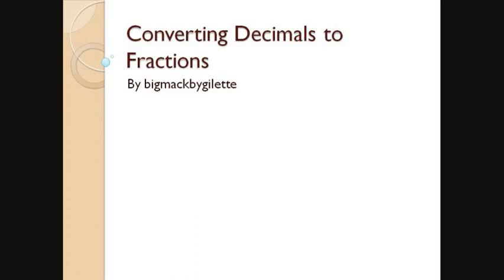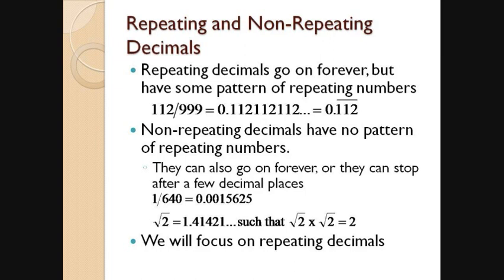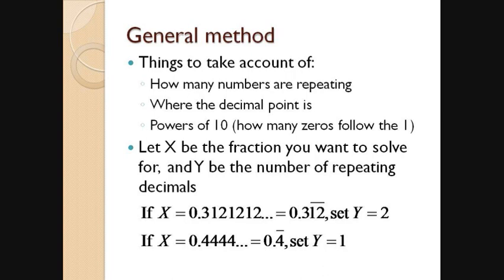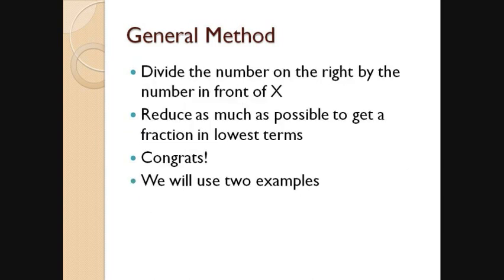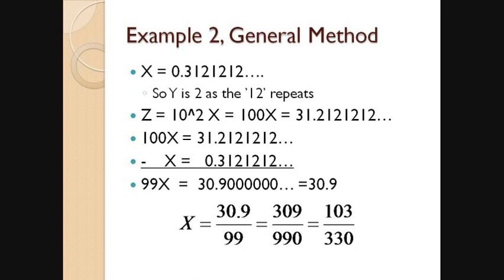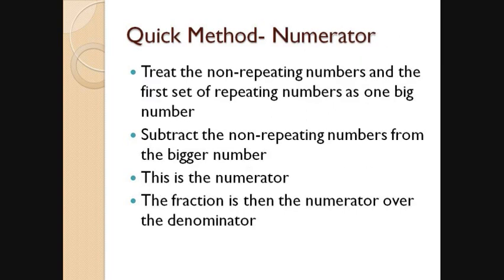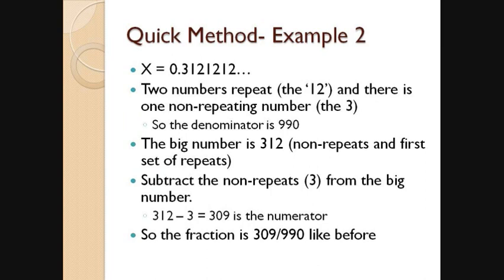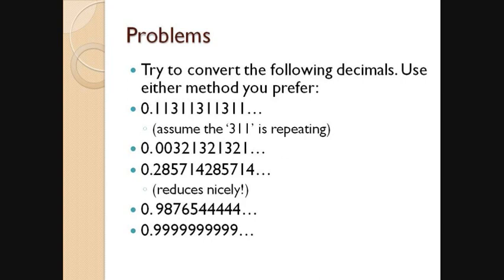Converting Decimals to Fractions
A brief tutorial on how to convert decimals with repeating digits to fractions. Hopefully this video will be of use to somebody who is studying this in their classes or could use a quick refresher.

Solutions to problems at the end of the video:

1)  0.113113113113... = 113/999 no matter which group of 3 repeating decimals you take
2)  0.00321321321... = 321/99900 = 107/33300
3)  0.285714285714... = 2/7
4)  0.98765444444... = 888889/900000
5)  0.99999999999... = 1